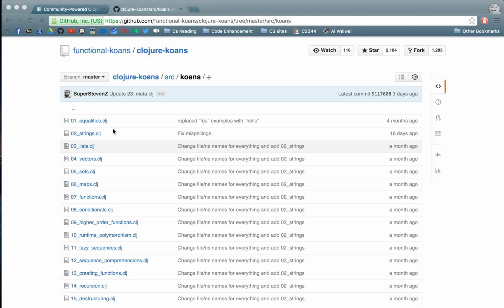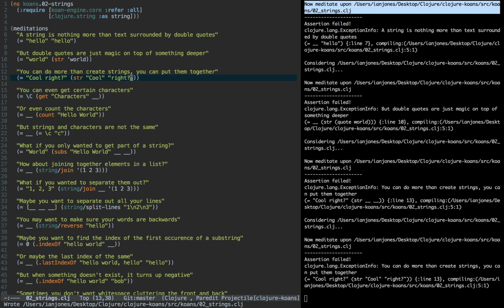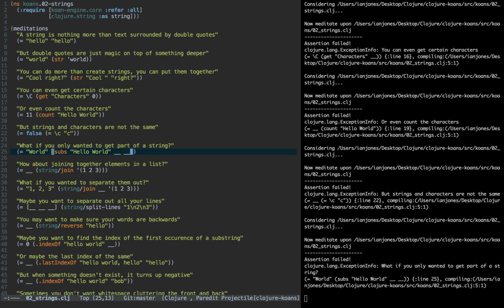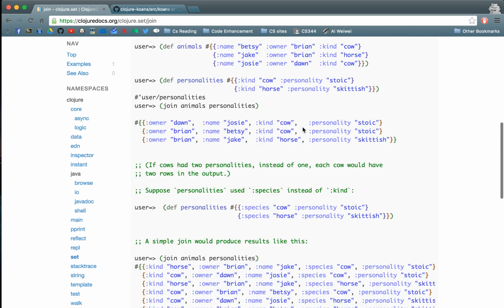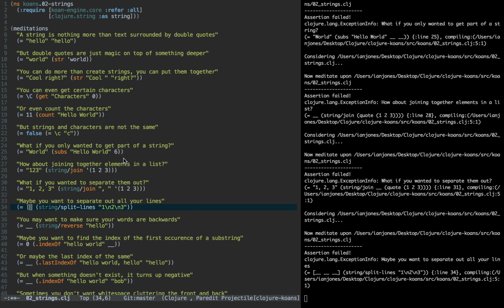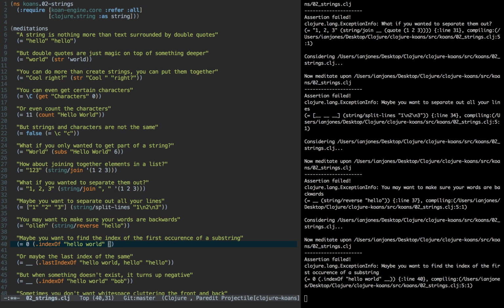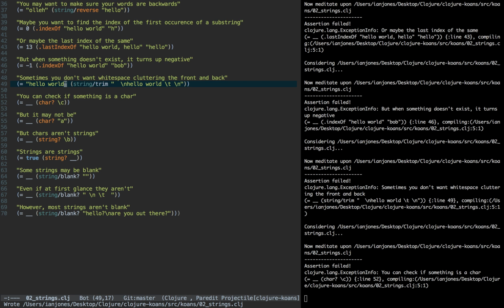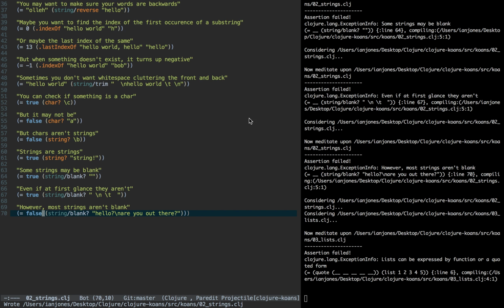Clojure Koans: Strings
This is the second video in my Clojure Koans series. Do them yourself